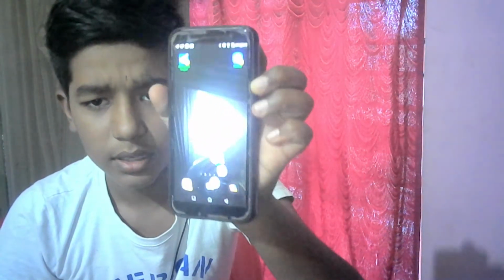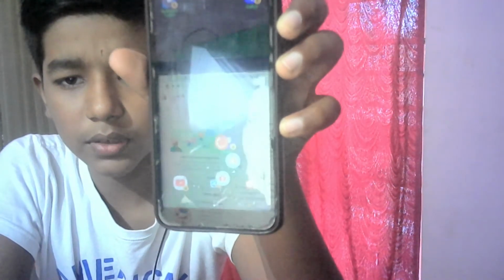FREELACER IS REAL OR FAKE || JEEVAN SHIVAJI